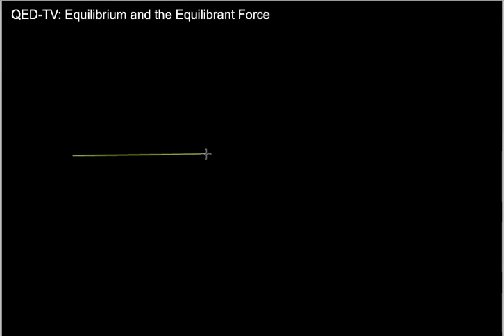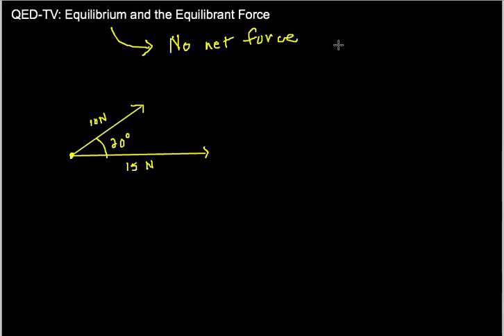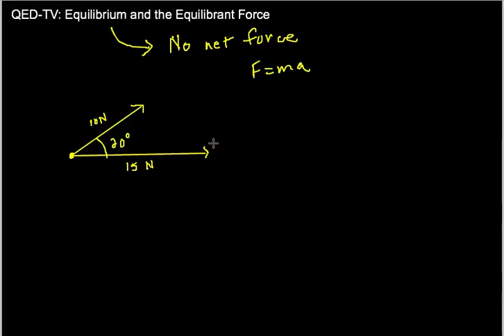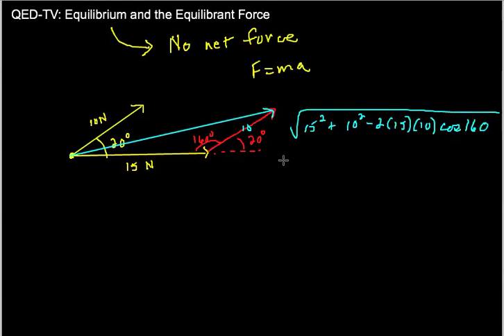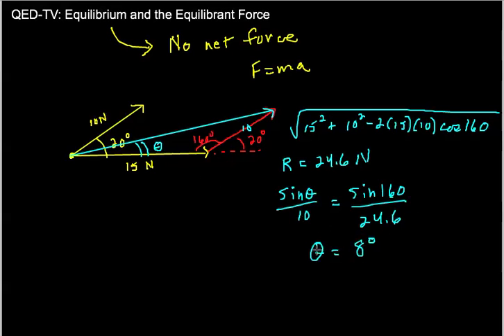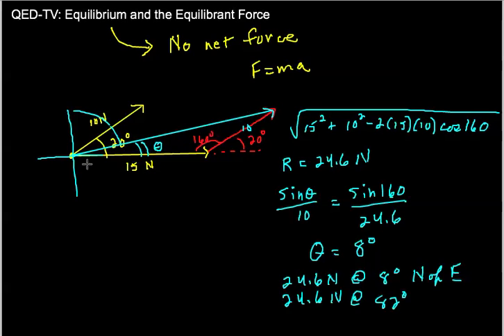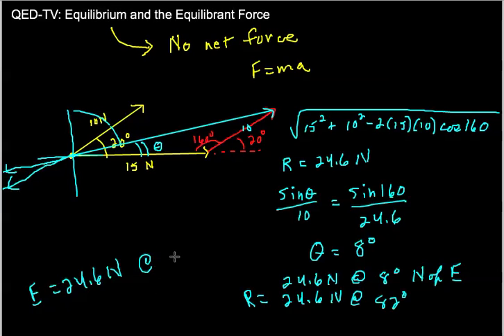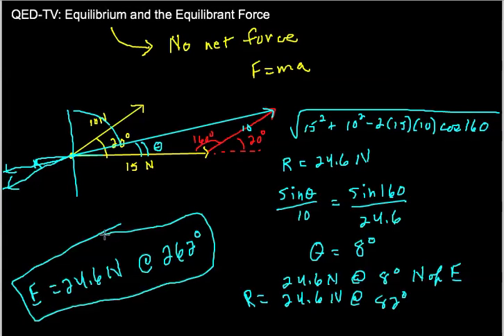Equilibrium and Equilibrants